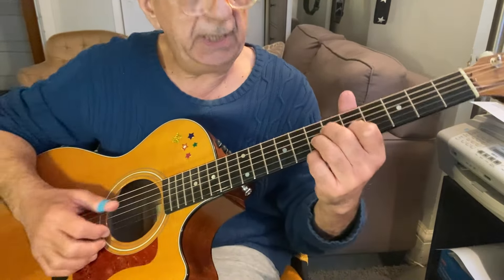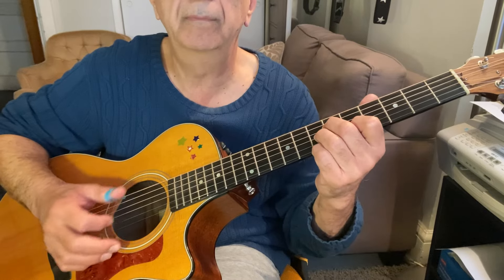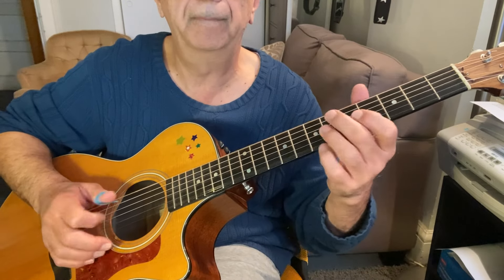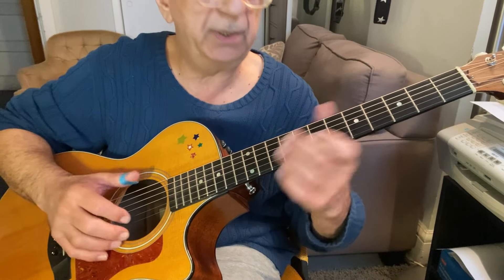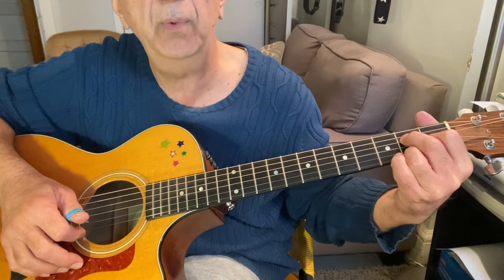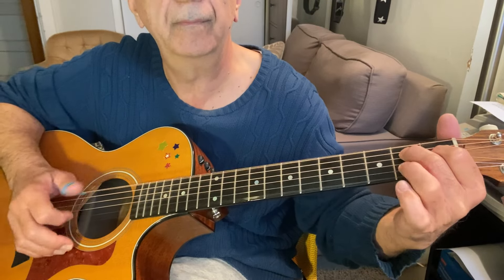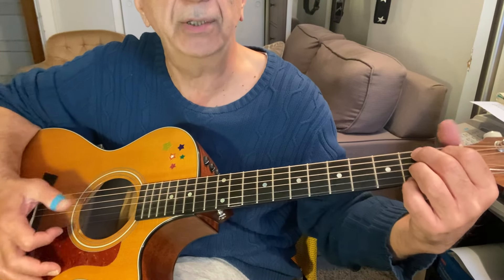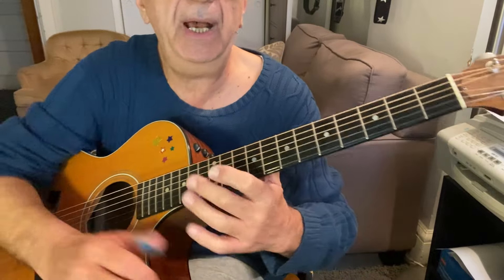Doc Watson Deep River Blues breakdown #2 Thumb and One Finger style like Doc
Here's a breakdown of some more nice Doc Watson lick ideas for Deep River Blues. If you'd like to work with me click the link here and let's have a chat